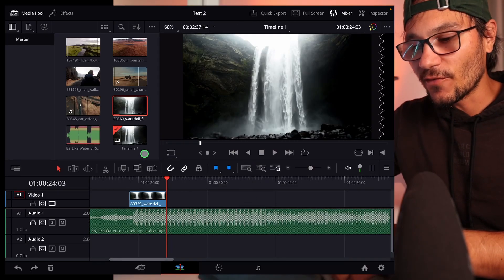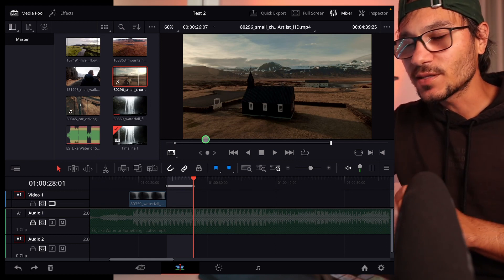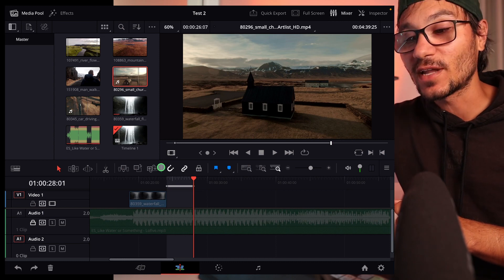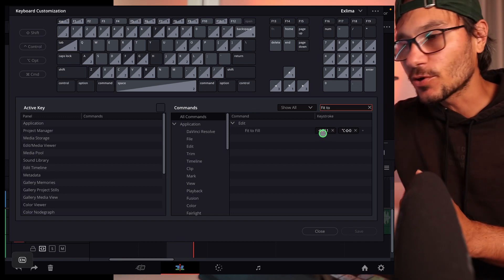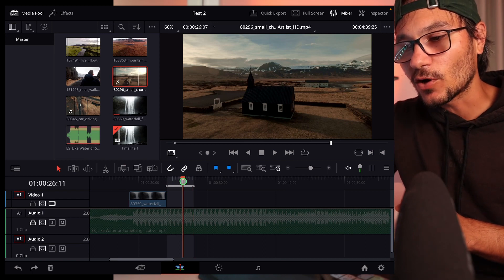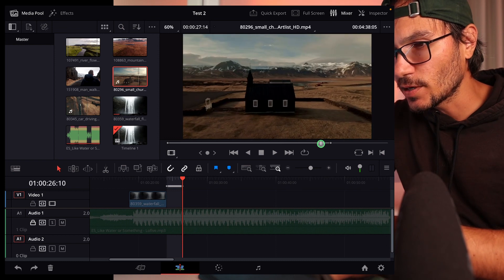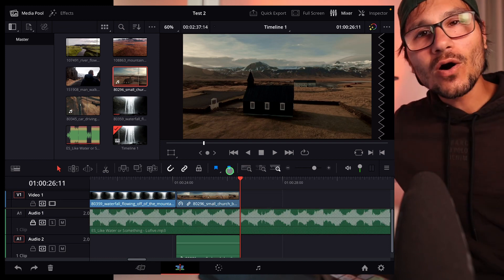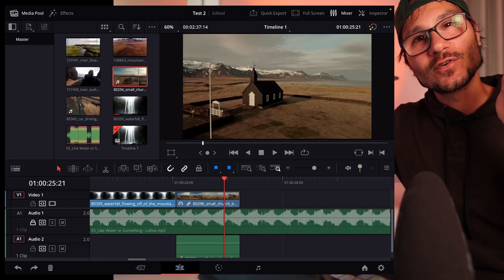One DaVinci Resolve iPad Pro Hack You Need To Know! 🙀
In this Video i show you how you can use the Fit To Fill Feature inside of DaVinci Resolve for the iPad Pro.